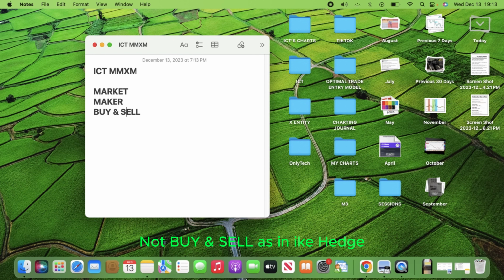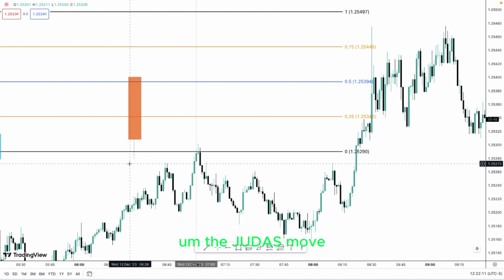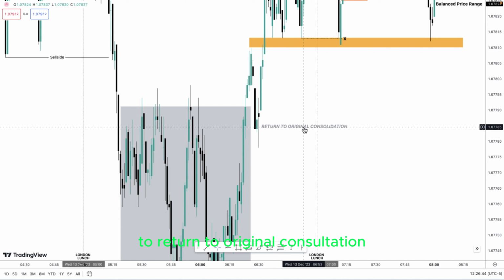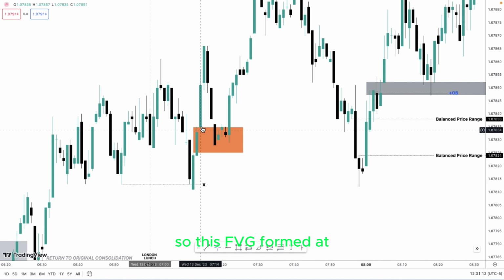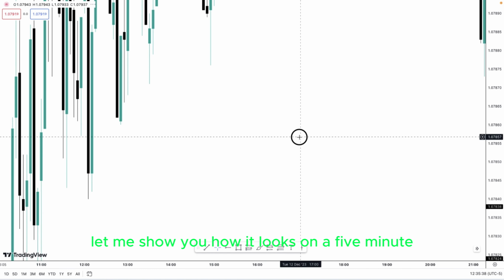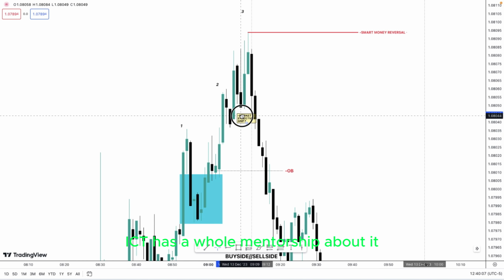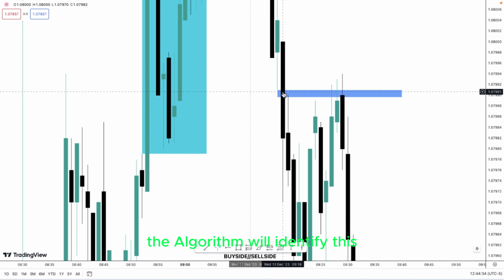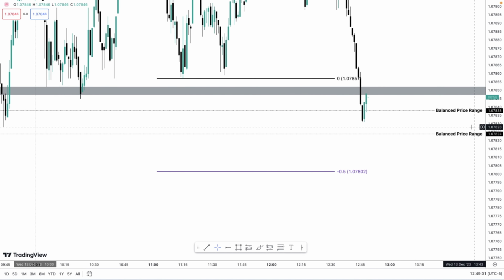ICT MMXM - AN ADVANCED LESSON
Dive into the intricate world of trading mastery with our latest video! 🌐📈 In this session, we unravel the secrets behind the Market Maker Buy/Sell Model, offering a comprehensive exploration of the strategies employed by market makers to influence market dynamics.

🎯 Key Highlights:

Inside the Market Maker's Mind: Gain insights into the psychology and tactics of market makers, understanding how they strategically position themselves in the market.

Buy/Sell Dynamics: Explore the nuances of the Market Maker Buy/Sell Model, deciphering the signals and patterns that traders can leverage for informed decision-making.

Live Analysis: Witness a real-time analysis of the Buy/Sell Model in action, providing practical examples that illustrate its impact on price movements.

Strategic Integration: Learn how to integrate the knowledge of the Market Maker Buy/Sell Model into your trading approach, empowering you to navigate the markets with greater confidence.

💡 Why Watch? Whether you're a seasoned trader or just starting out, this video is your key to understanding the inner workings of market makers and how to align your strategies with their movements. It's time to decode the secrets and elevate your trading game.